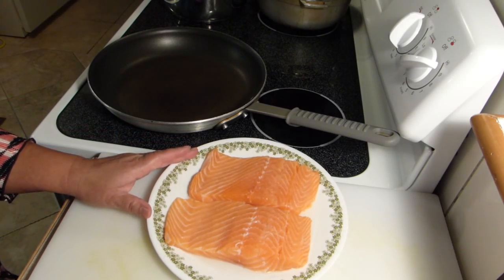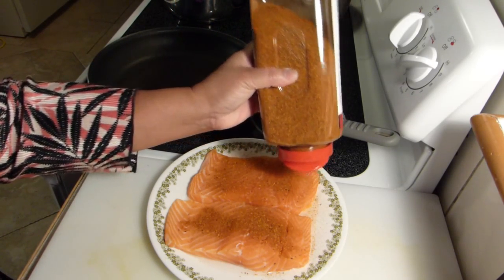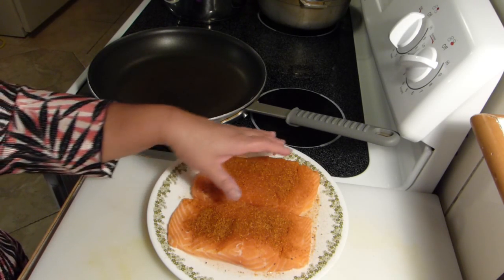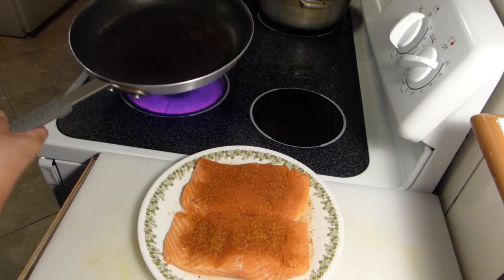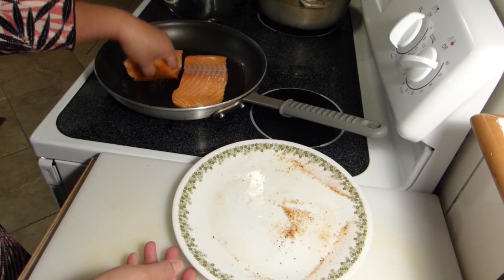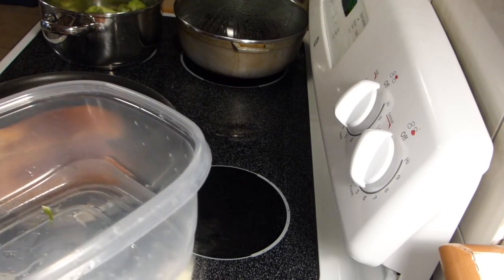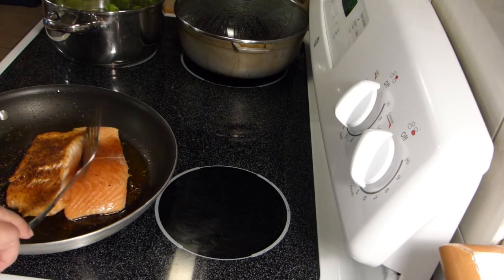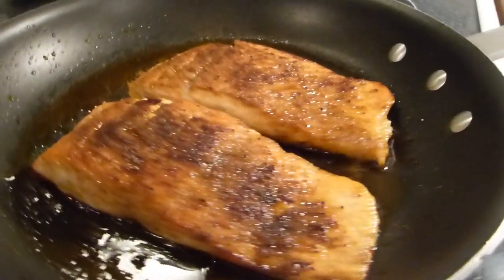Heart Healthy Pan Fried Salmon and Broccoli Fast and Easy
Here's a simple but delicious salmon recipe. Enjoy!